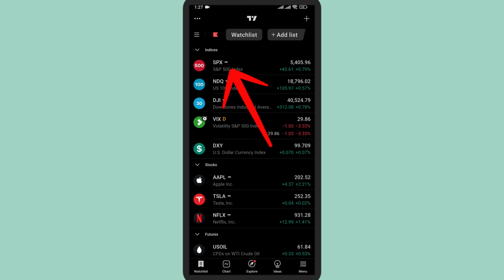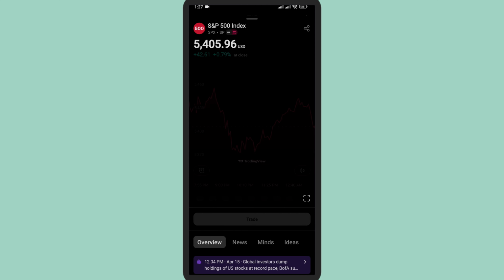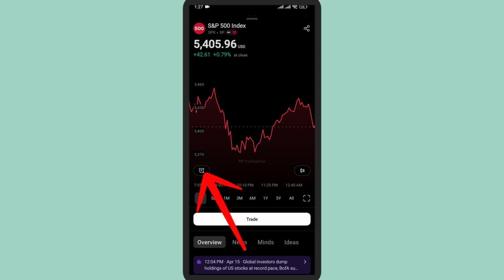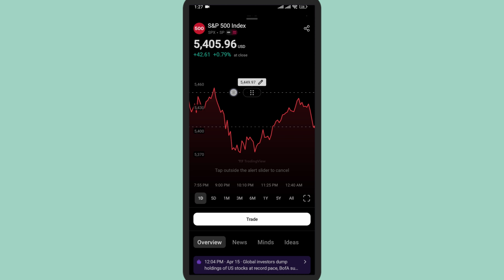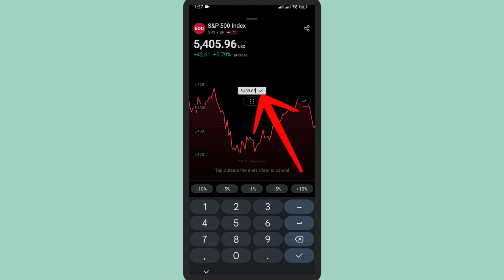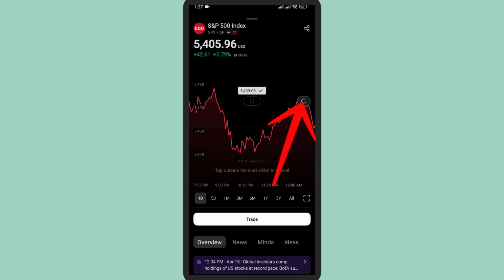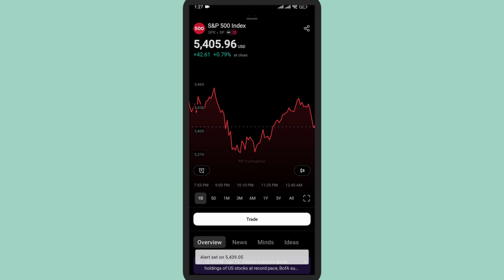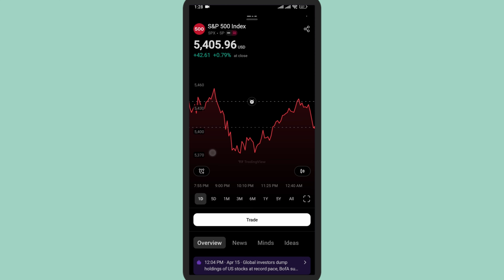How to Get Trading View Alert 2025?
Want to stay ahead in the market? In this step-by-step tutorial, learn how to get TradingView alerts and never miss a price movement again! Whether you're tracking stocks, forex, crypto, or indices, setting up alerts on TradingView is a game-changer for any trader or investor.

In this video, we’ll show you how to set price alerts, indicator alerts, and custom alerts using TradingView on both desktop and mobile. Discover how to receive real-time notifications from TradingView, manage your alert settings, and use advanced alert features for smarter, faster trades. Perfect for beginners and experienced traders alike!